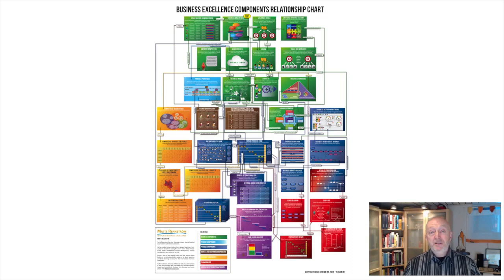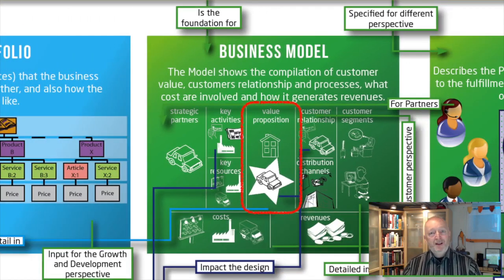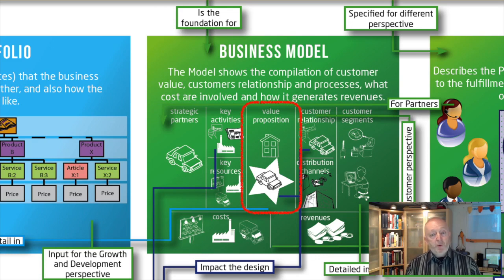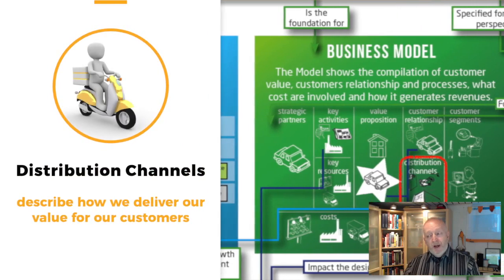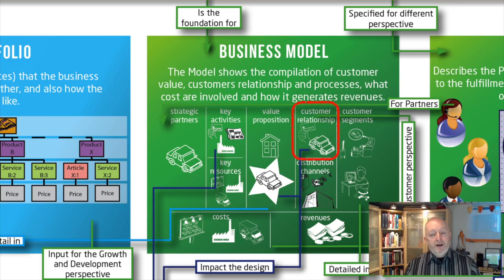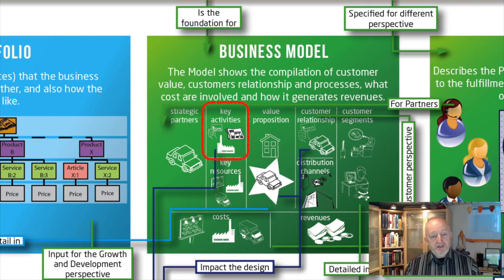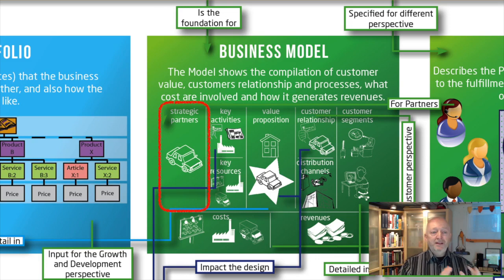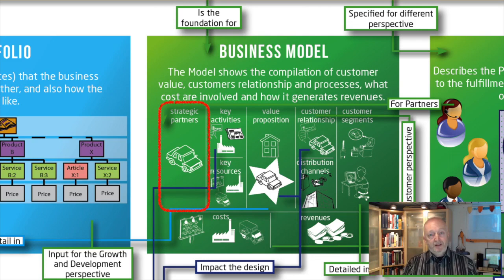BV34 The 9 Views of a Successful Business Model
Do you have a clear description of how you are delivering value to your clients? Do you know what you offer, who you offer it to? The exact methods you use to serve your customers, how much money you make from serving your clients and all of the costs involved? Without a clear and detailed business model, you may be missing key processes or not leveraging your resources in a way that helps your business to grow.
Watch this video to understand the 9 elements you need for a successful business model and to grab your FREE copy of the Business Excellence Components Relationship Chart,
Want to learn more about how to take your business to the next level and help your organizations move from chaos to clarity?

Just looking for some light conversation and some quick tips? Join me on Facebook or LinkedIn:

Got a question or just want to say hi?

In this video, I'm going to describe what a business model is and how it relates to other important components in your business.

So what is the business model? First of all, it describes your value proposition. What is it that you are going to deliver to your customers?

From there on, we can look into the customer segments. The Avatar that you are talking to that you want to deliver and give value to.

Now you need to define what channels do you want to use in order to give them the value, the service, that you want to provide for them.

Now you need also to know what key activities you need to have in order to deliver the value to your customers and how you're going to do this customer service, this customer relationship.

From key activities, you need to understand what resources you need to have in order for your customers to be able to consume the products.

And going from there, we move over to the strategic partners because now you can also then say, hmm, do I have strategic partners because maybe I don't want to do all these myself.

Okay, so all these top-level segments here then in the business model generates revenue for your business. And it also then, of course, has costs included into it. So the revenue and cost will then hopefully lift at the end of whatever time period you have your budget. So that's the basic thing of a business model.

And then with that said, until the next time, let's go and shape our businesses for excellence.